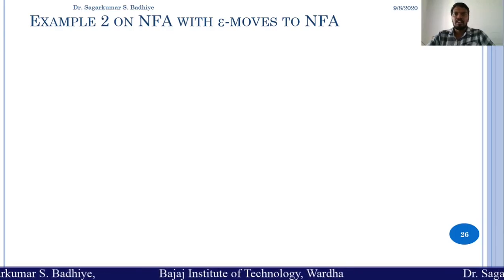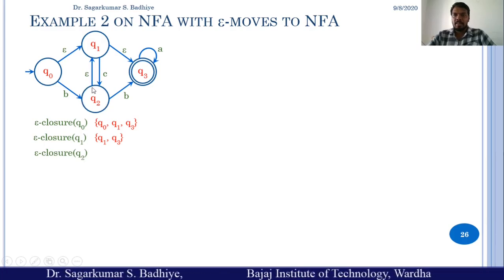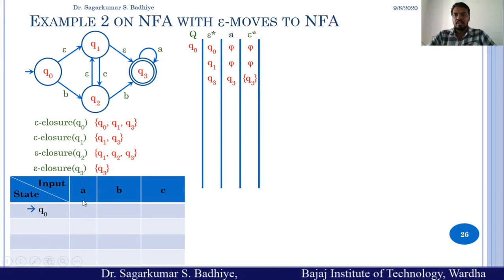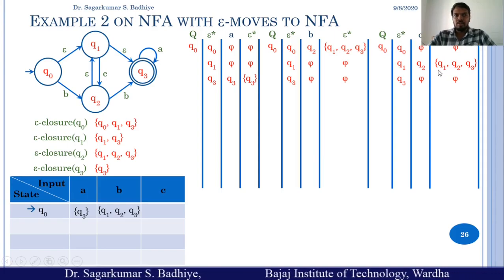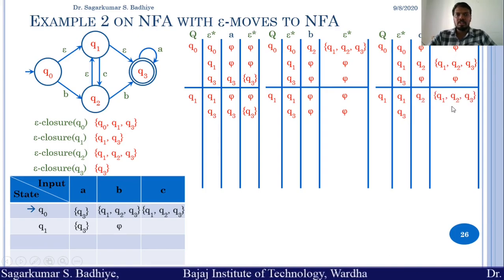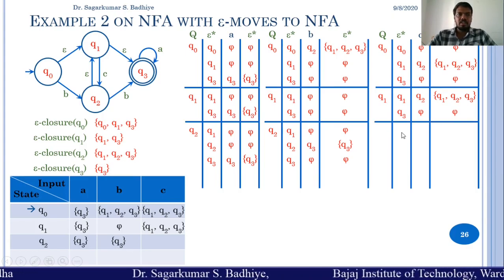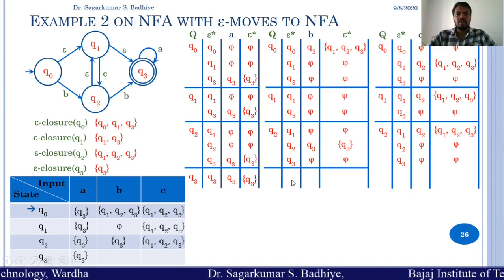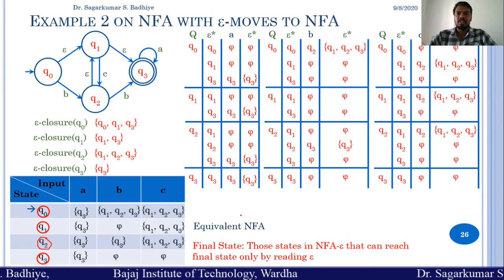1-21 Example 2 on Conversion of NFA with epsilon moves to NFA without epsilon moves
In this video I have explained the method for converting an NFA with epsilon moves to NFA.